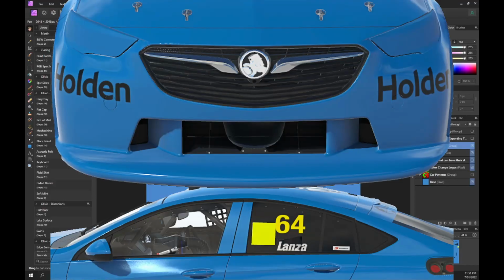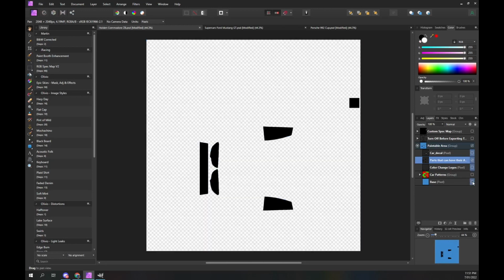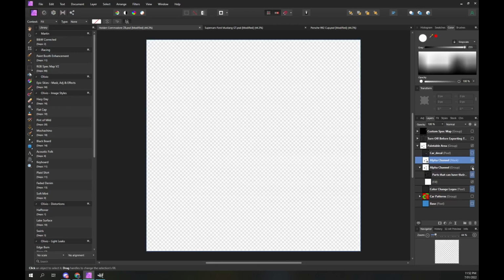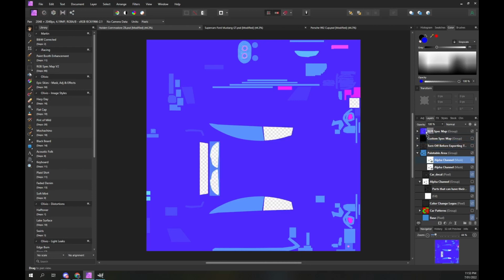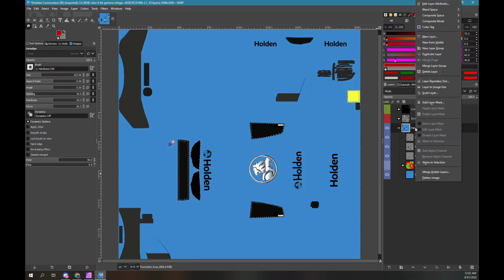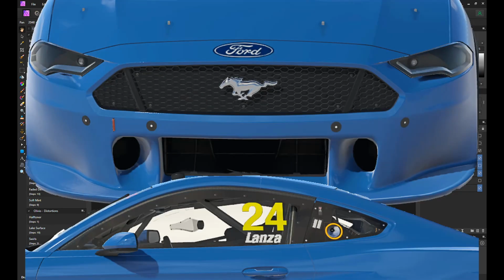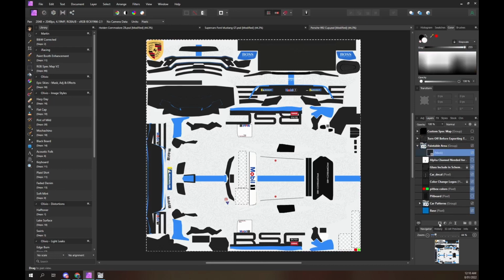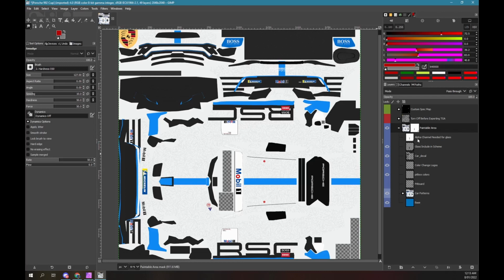iRacing Paints - Cars with an alpha channel (Gimp & Affinity Photo)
This tutorial explains how to correctly export paints for cars with an alpha channel

V8 Supercar Holden Commodore ZB
V8 Supercar Ford Mustang GT
Porsche 992 Cup

00:00 - Intro
00:15 - Holden - Affinity Photo
02:19 - Holden Spec Map - Affinity Photo
02:59 - Holden - Gimp
03:41 - Ford
04:11 - Porsche - Affinity Photo
05:07 - Porsche - Gimp